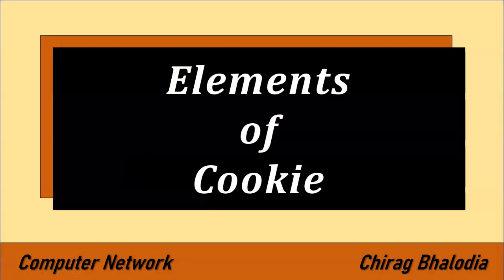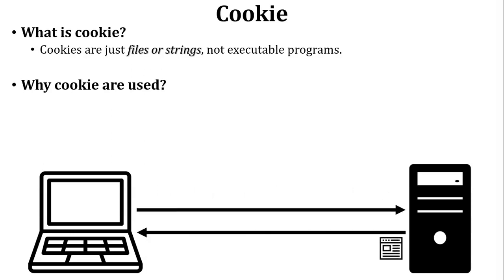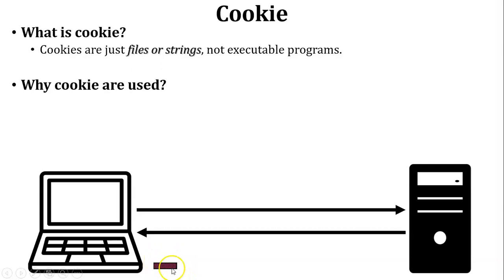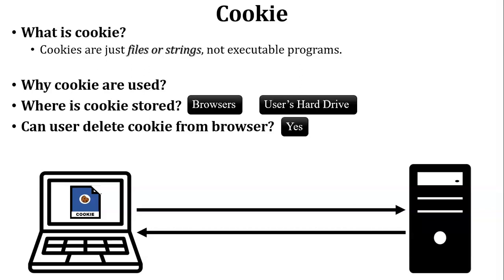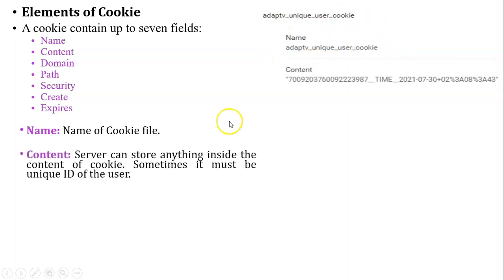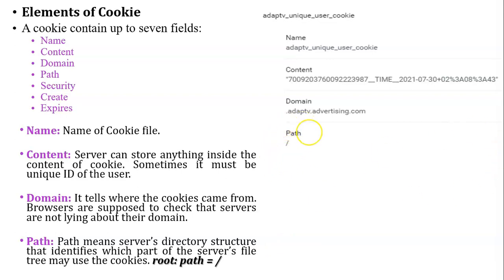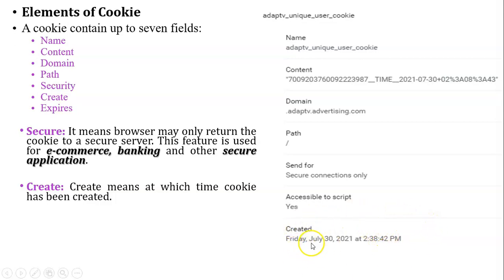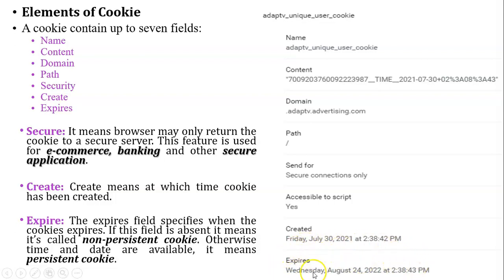Elements of internet cookie | Persistent cookie | Non Persistent cookie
Elements of internet cookie | Persistent cookie | Non Persistent cookie | What are the elements of internet cookies

In this video, I have explained elements of internet cookie (Web cookie). Also explain persistent cookie and non persistent cookie. Following topics related to internet cookies are covered in this video,

0:00 Introduction
0:14 What is cookie?
0:25 Why Cookies are used?
1:33 Where is cookie stored?
1:45 Can user delete cookie from browser?
2:00 Elements of Cookie (Persistent & Non-Persistent Cookie)